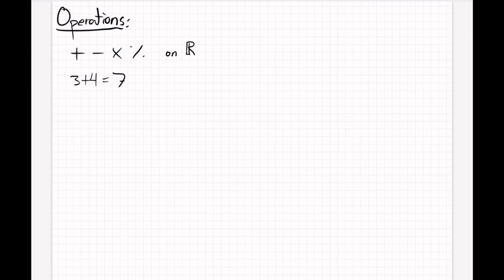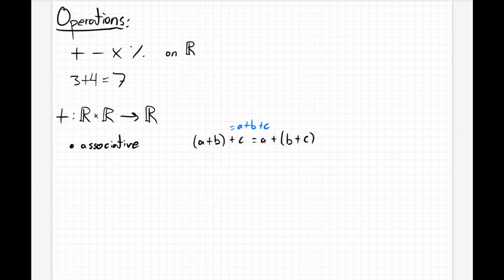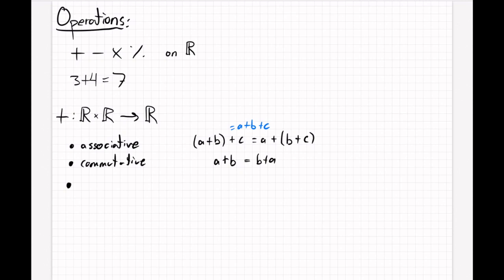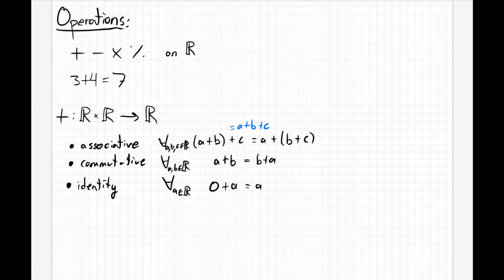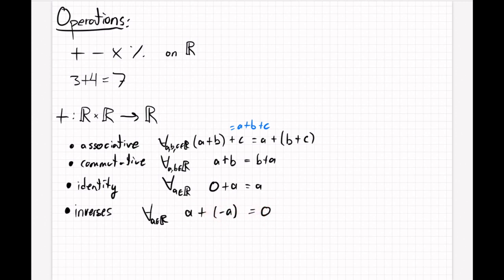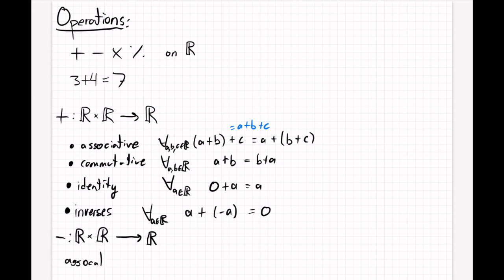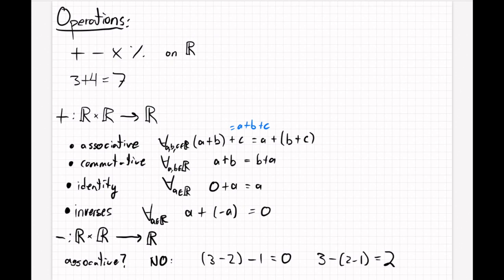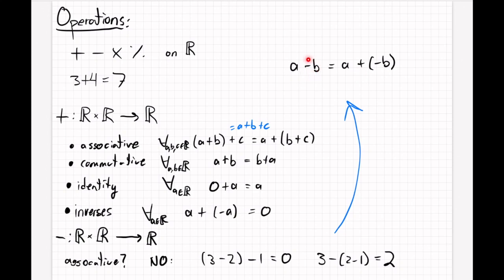Operations and Addition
Goes over some of the algebraic properties of addition

Part of and introduction to standard Group Theory, partly inspired by "Algebra" by Artin